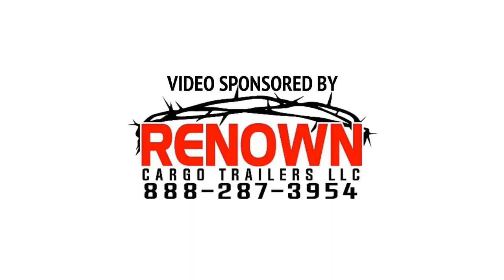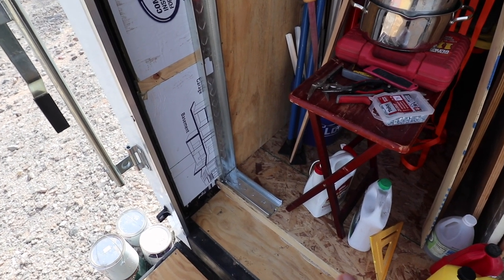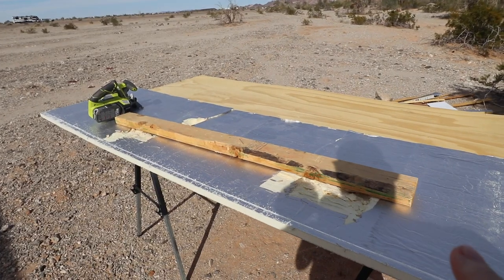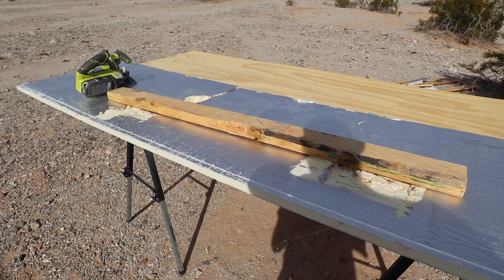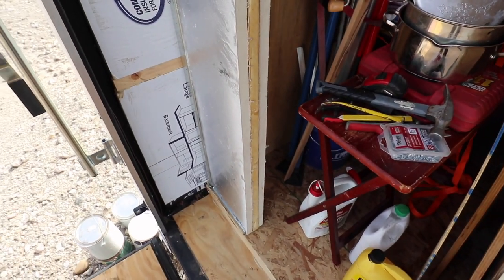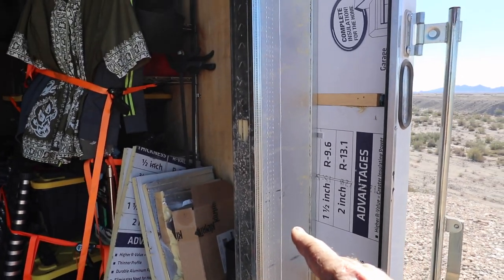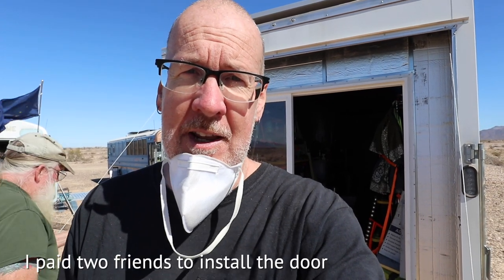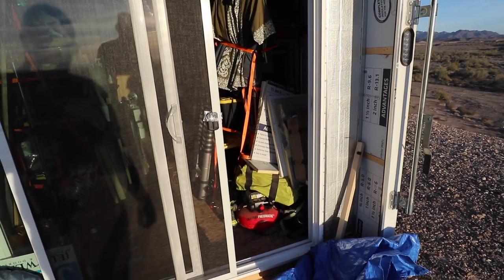Sliding Glass Door Install in Cargo Trailer Tiny House E632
I get help installing sliding glass door in my cargo trailer conversion